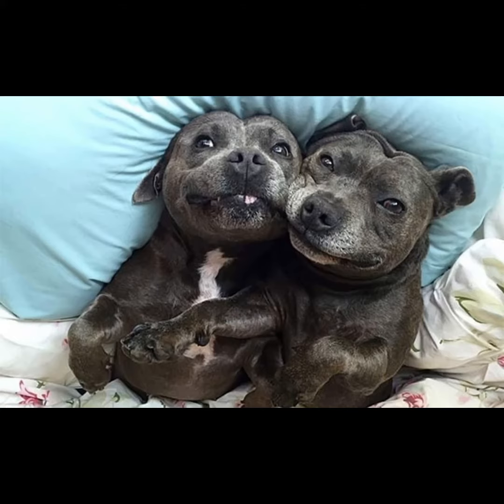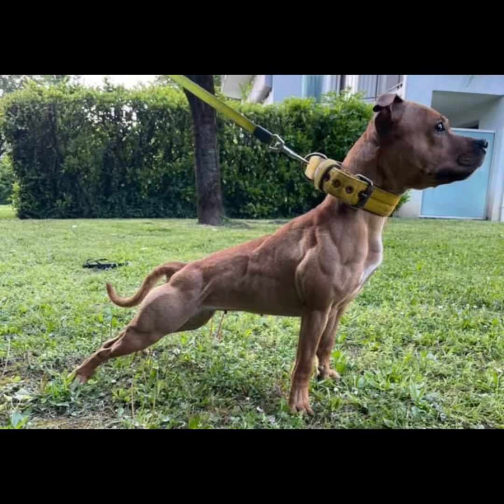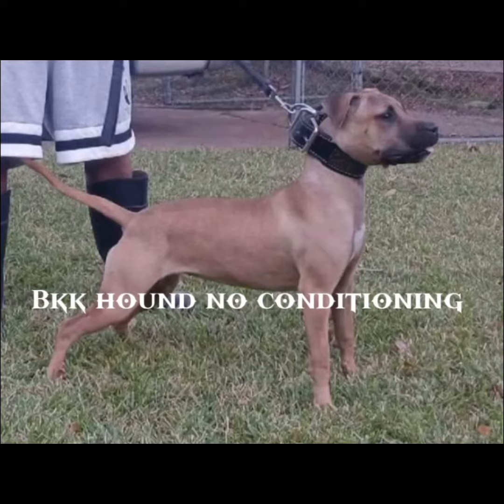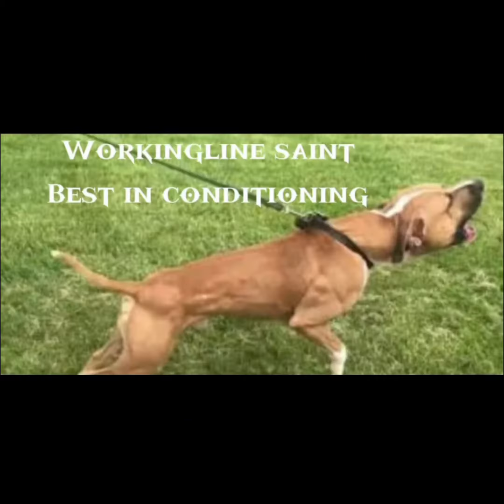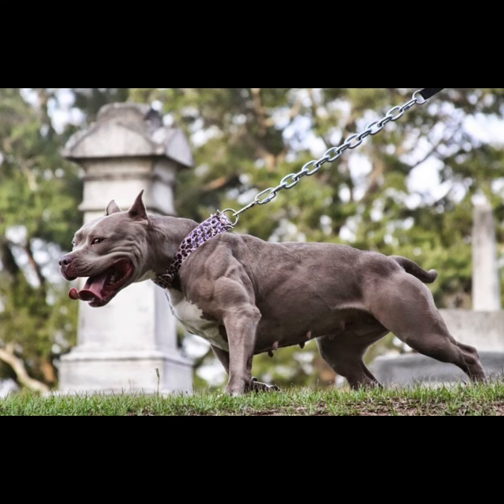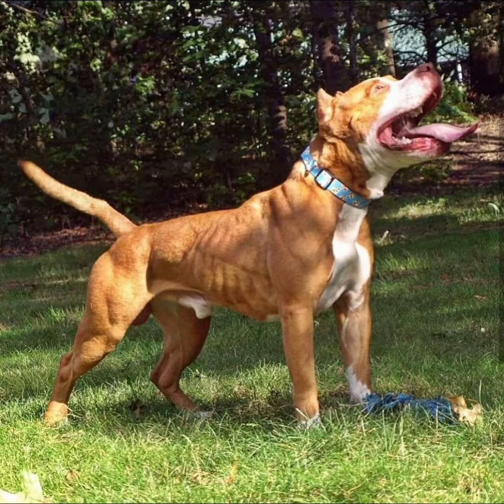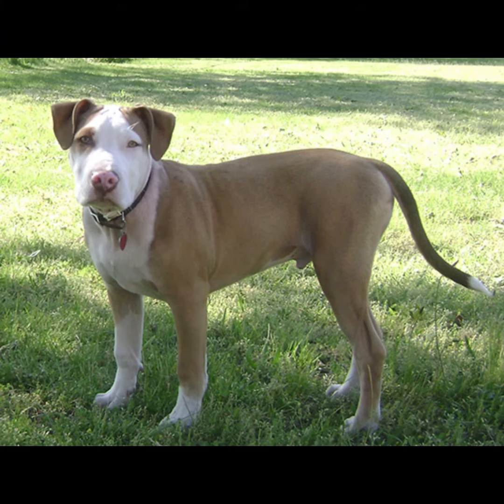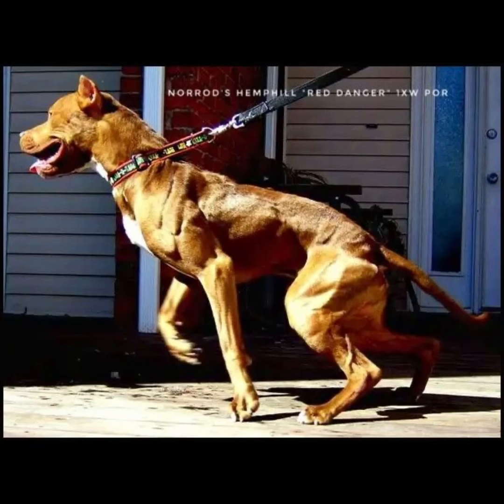Pet vs working dog 🐩